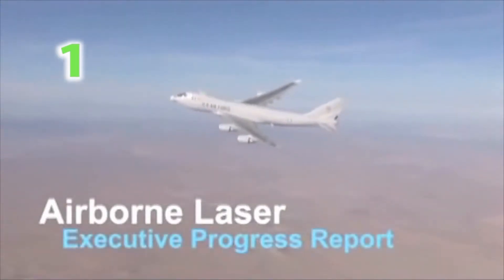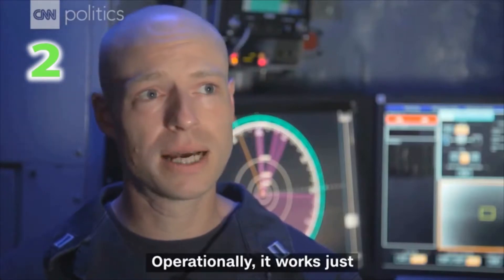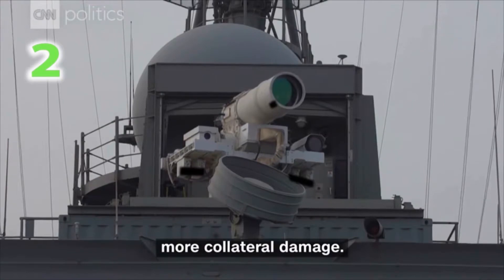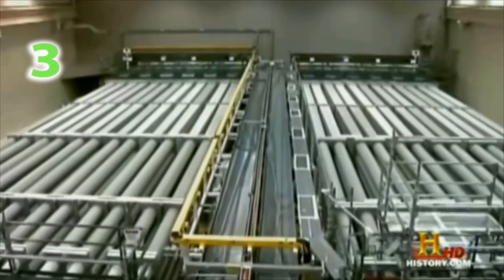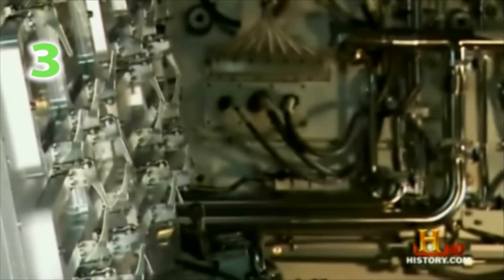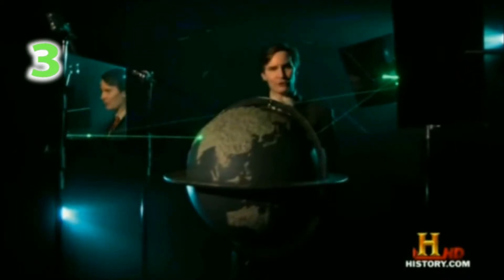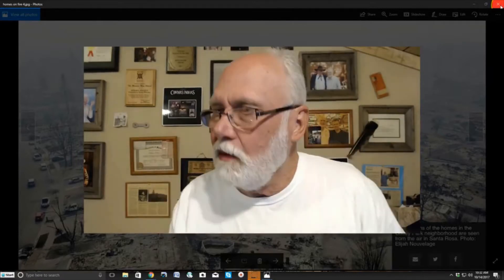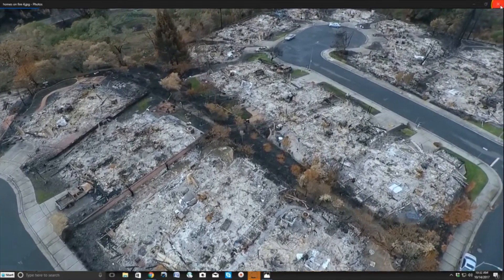4 New Laser Weapons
Share The Gospel Message and Together We Create One World, It's Time.

FOREWARNED is FOREARMED. -Better to be one world, -forward by loved.